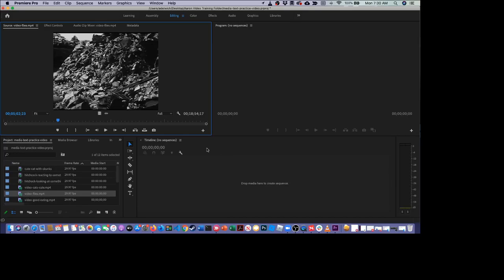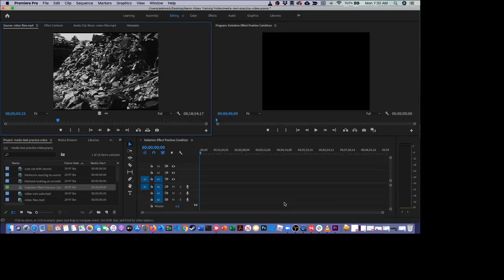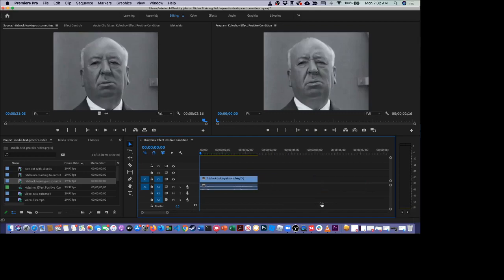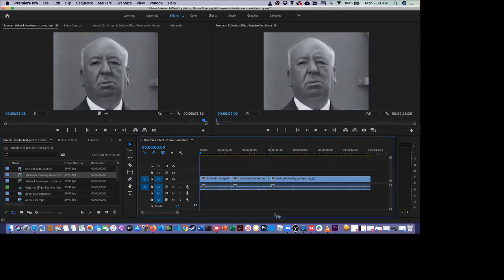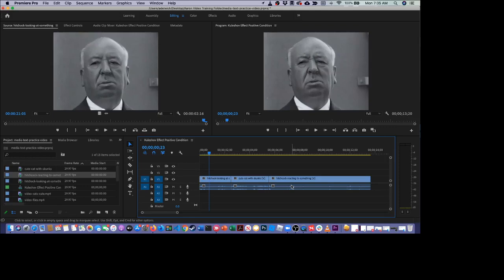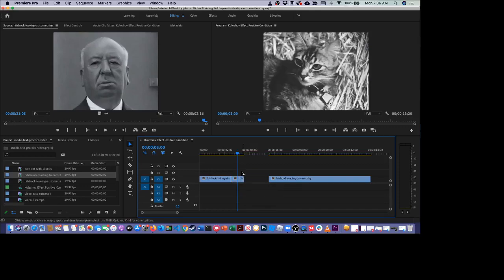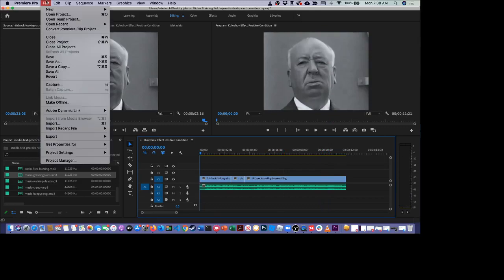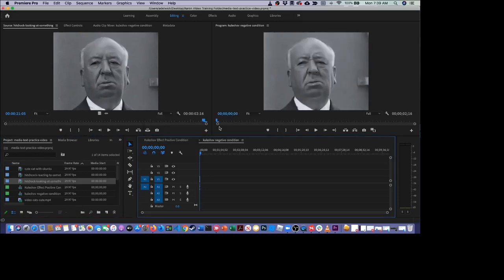2302 Video Training Day 1D - Sequencing Clips on Timeline